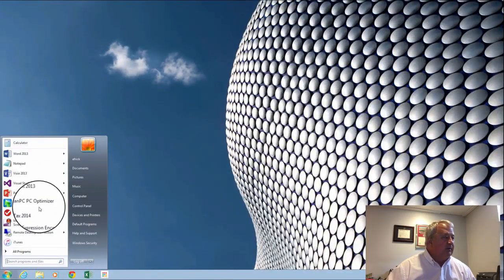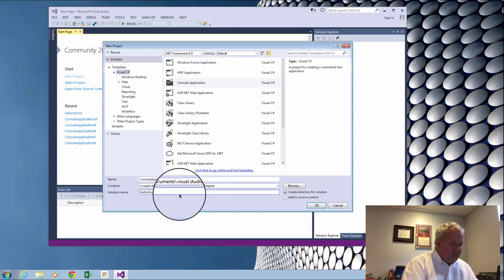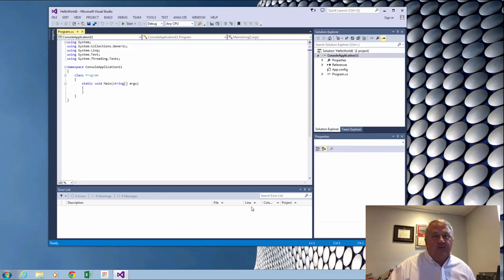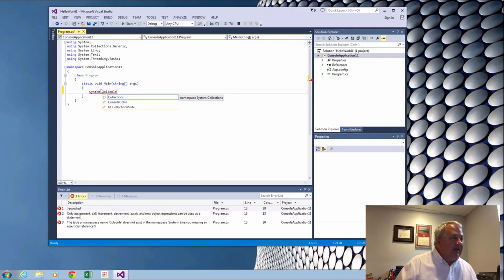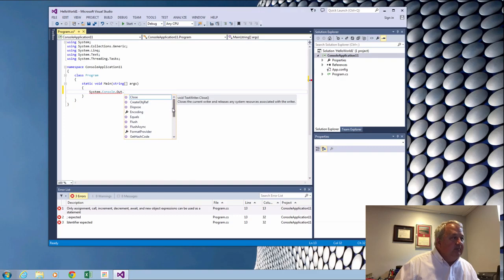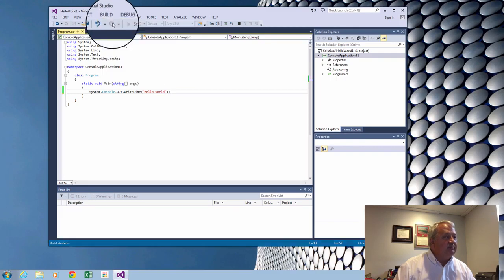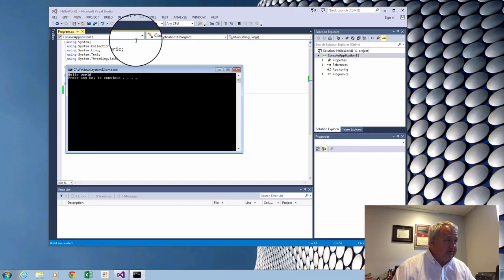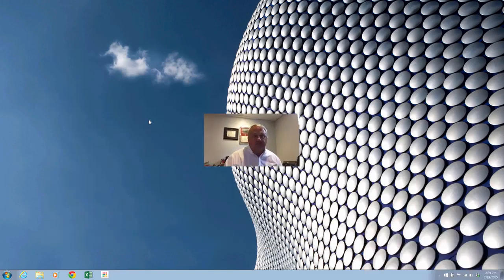How to Write Your First Program in C Hello World